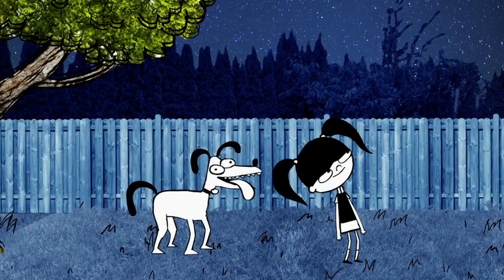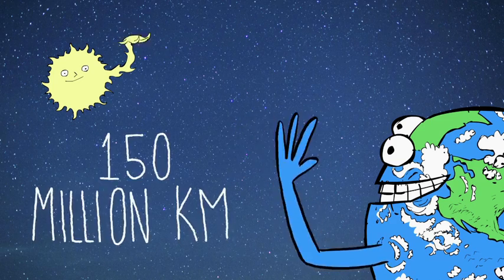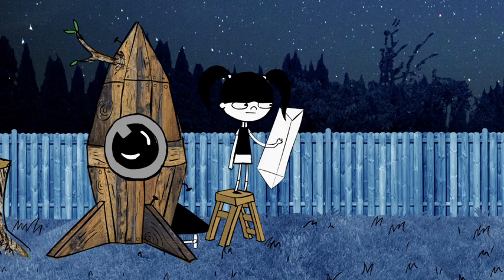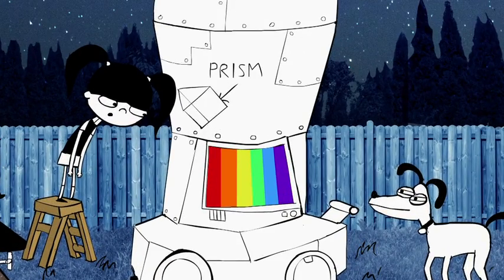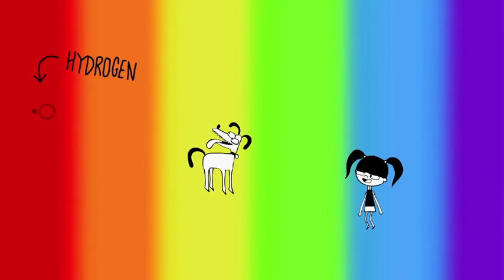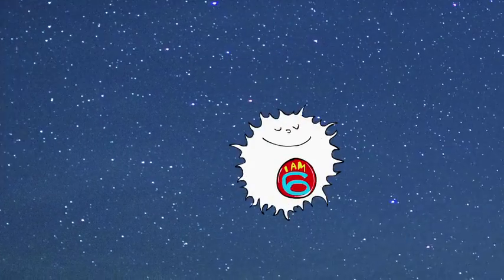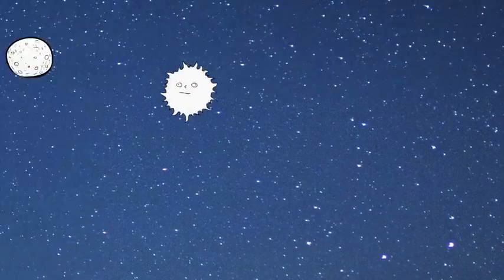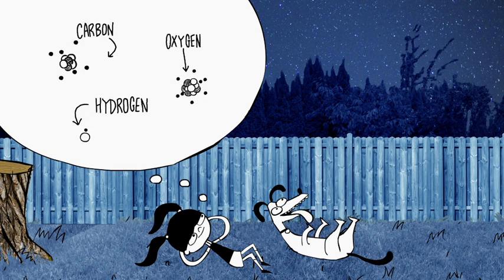What are stars made of?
The child-friendly cartoon explains what stars are made of and how astronomers study stars.

Production by:
Max-Planck Institute for Astronomy
Sonderforschungsbereich 881 ‘Milky Way’
Haus der Astronomie
Institute of Astronomy, University of Cambridge

Expert scientists:   Ben Davies, Florian Rodler, Ralph Schoenrich, Greg Stinson, Karin Lind